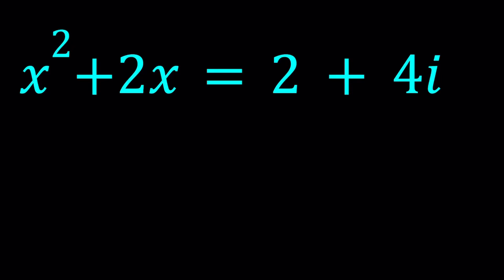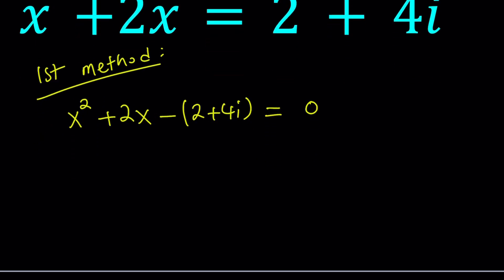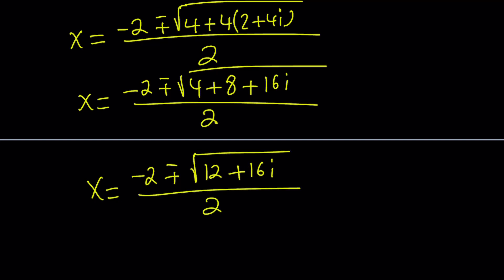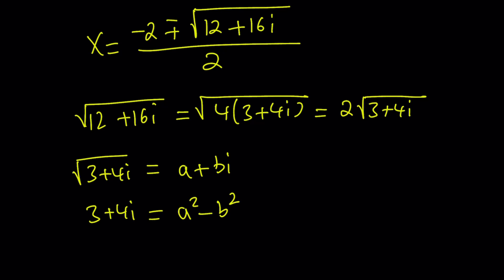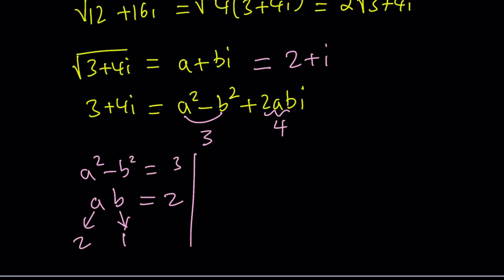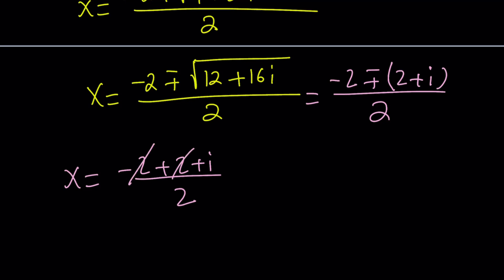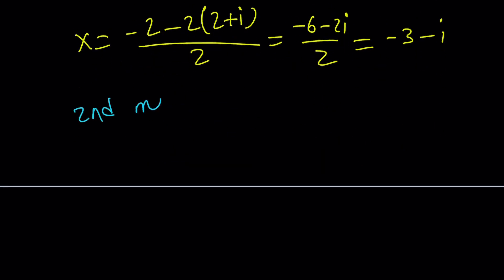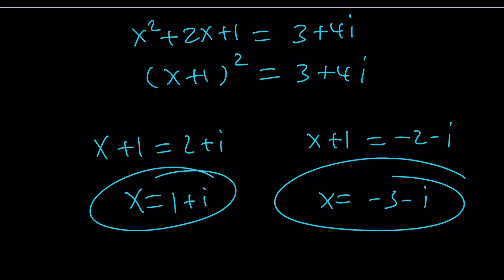A Complex Quadratic Equation | Complex Numbers